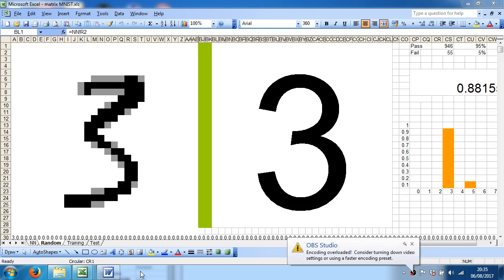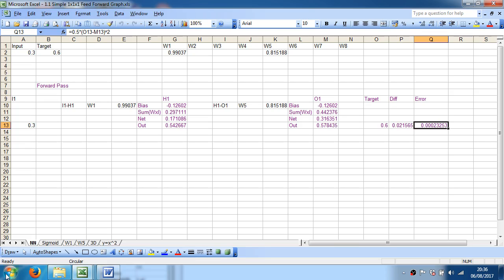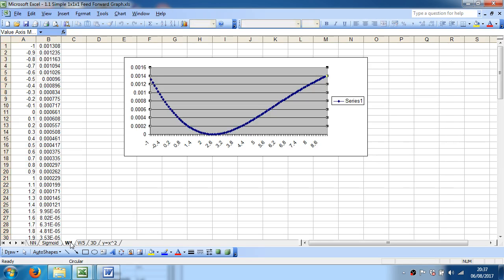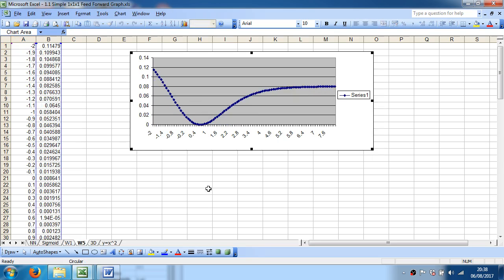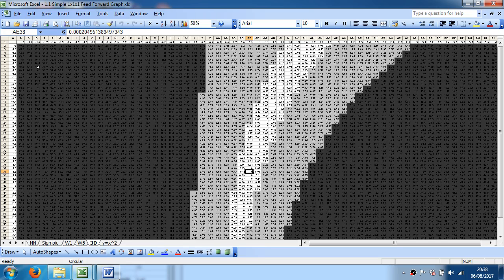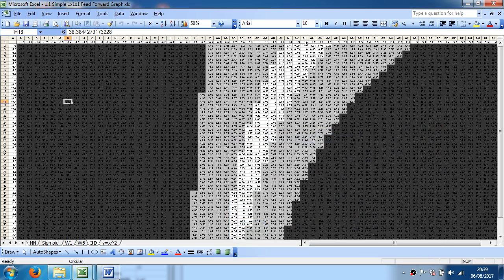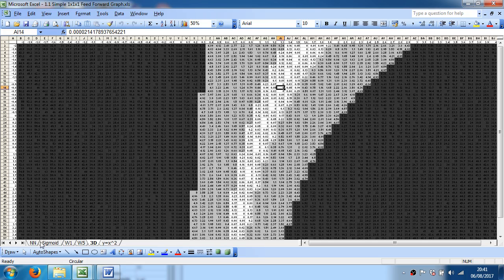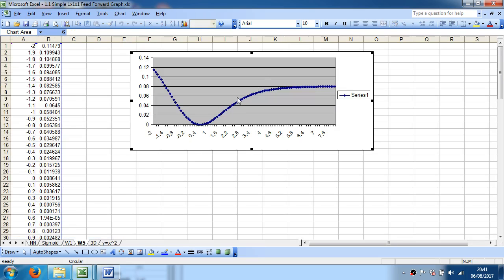1 2 Simple 1x1x1 Graph of Weights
Explore the landscape of the graph of  weights in a simple Neural Network